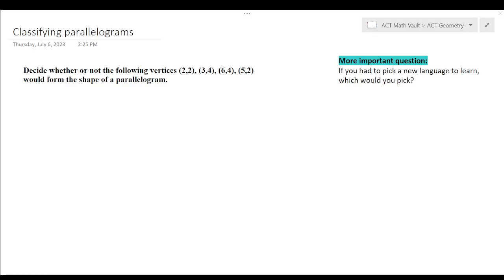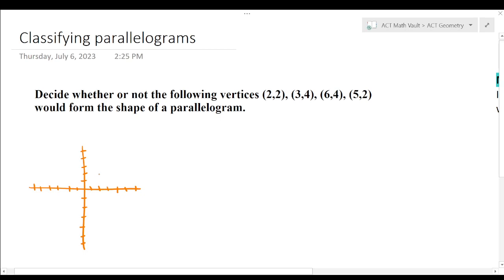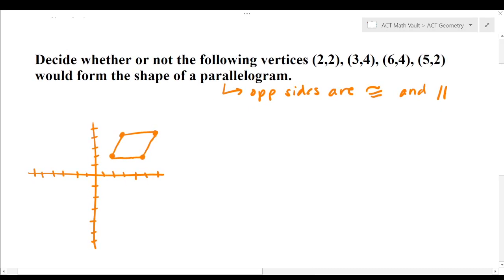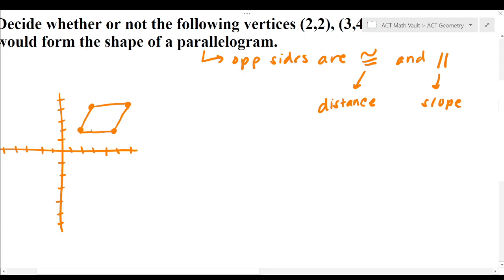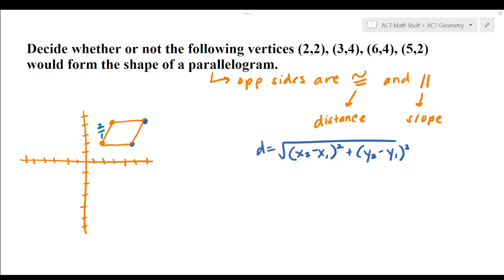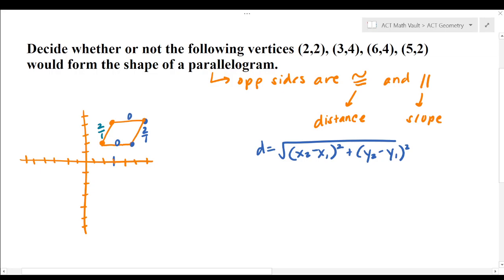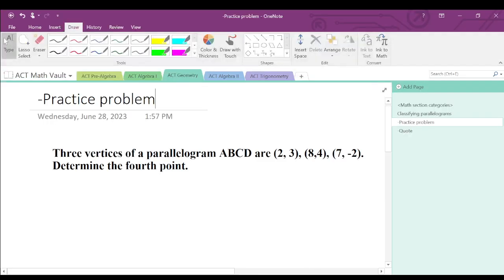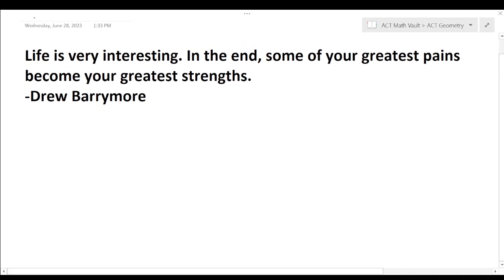How to classify polygons on a graph quickly and simply! |ACT Prep| Geometry